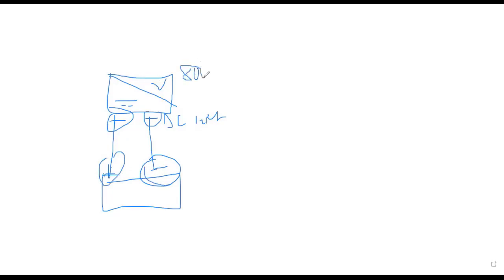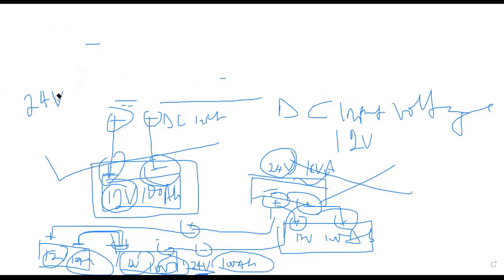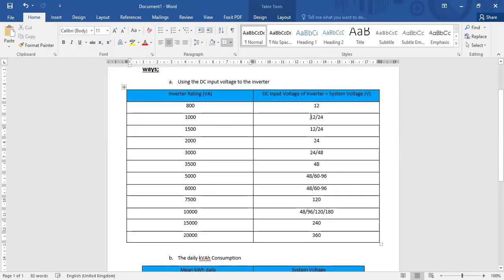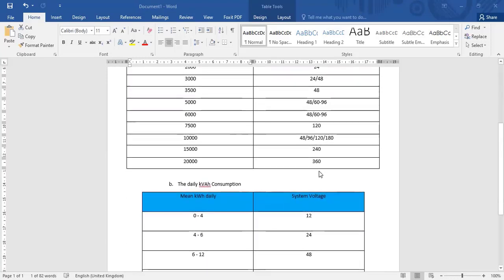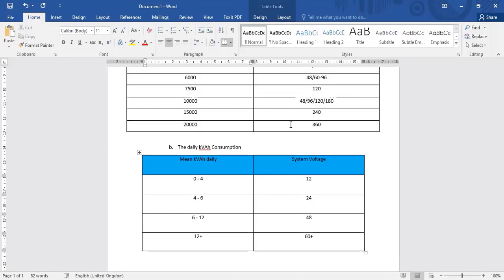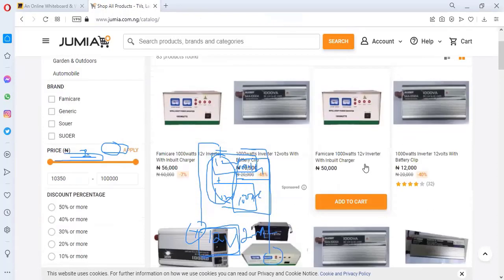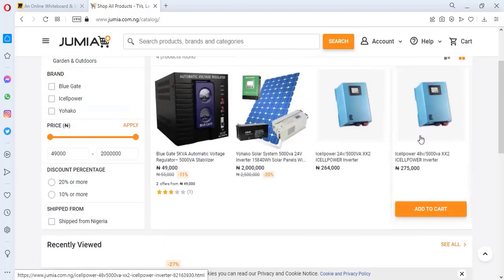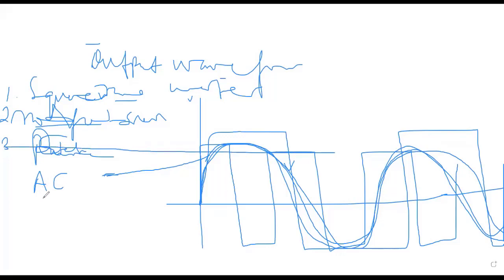Solar Photovoltaic Training Course Day 4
Imagine you are educating people about renewable energy with key interest in solar energy and sealing your first contract before the year ends. It all starts from here.